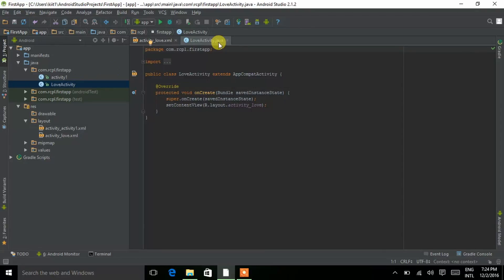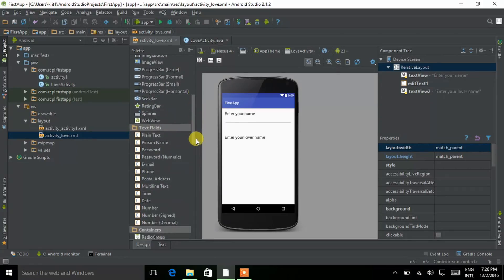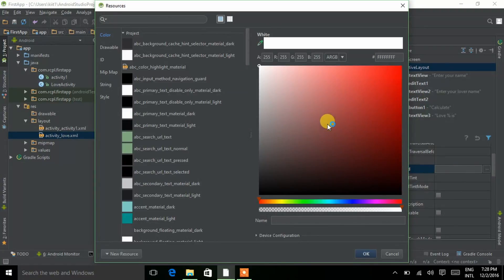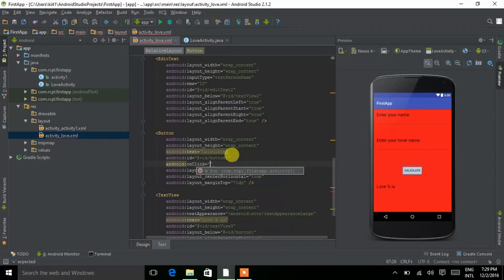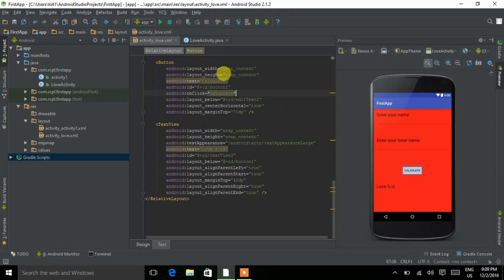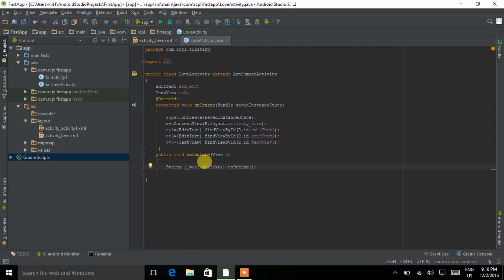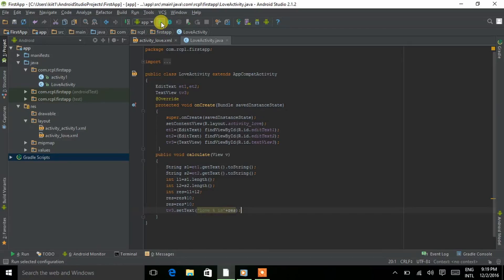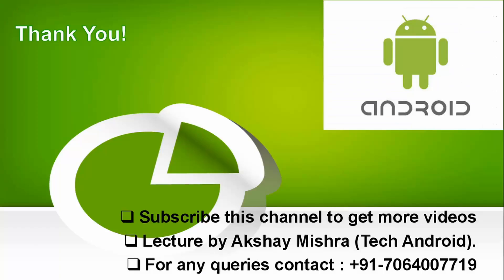Lecture #5 How to make a Love Calculator ?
In this video I have shown how to make a love calculator with the help of button, text field and edit text components on android studio.